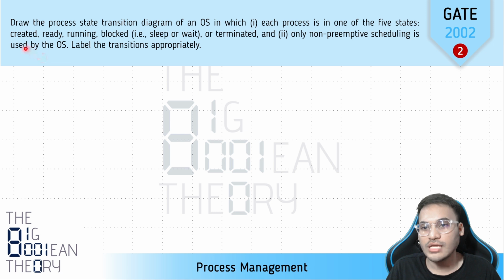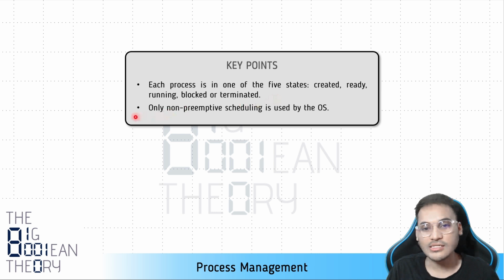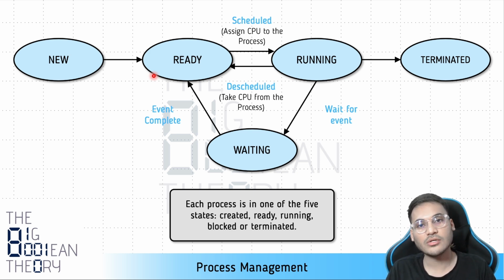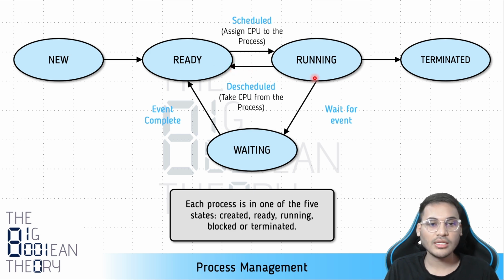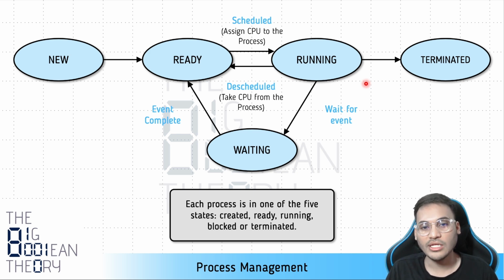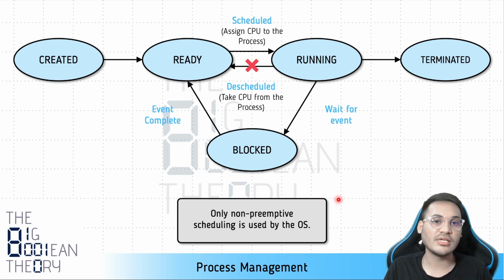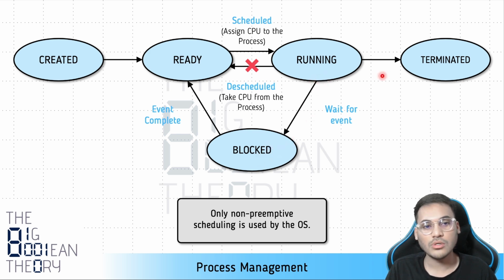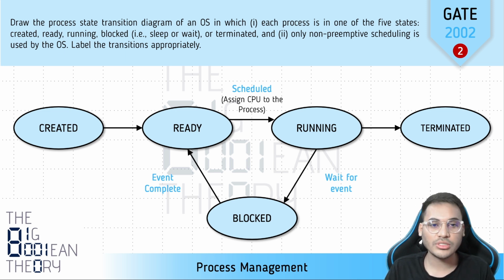GATE PYQ | 2002 - 2 Marks | Process State Diagram | Operating Systems | OS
0️⃣1️⃣ This video solves a GATE question asked in 2002 for 2 marks related to Process State Diagram. 1️⃣0️⃣
✨ Operating Systems  ✨ OS ✨ GATE ✨ 2002 ✨ 2 Marks ✨ Process State Diagram ✨

🙂 === REACH OUT! ===